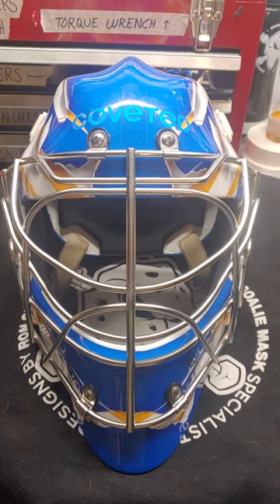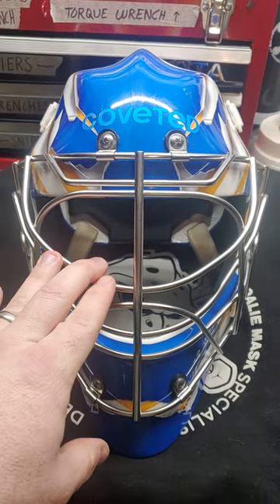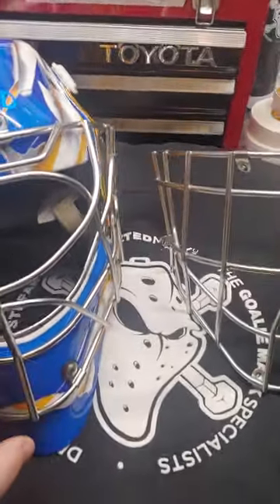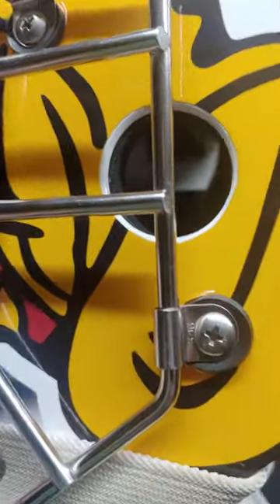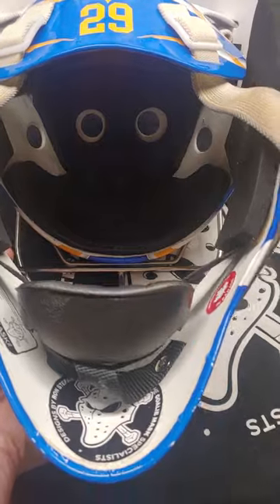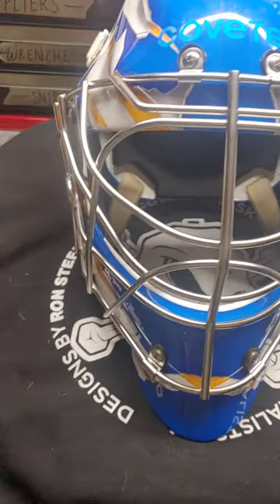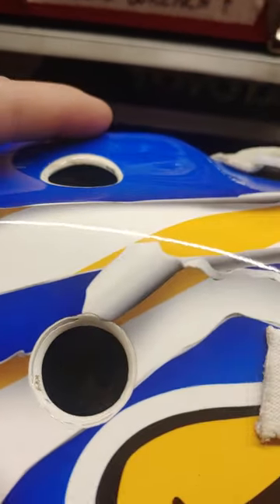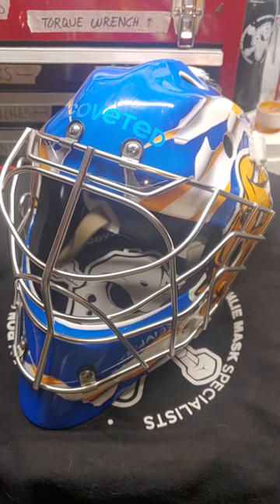Coveted 1 piece combo mask short review.